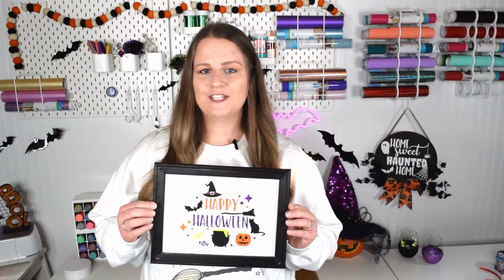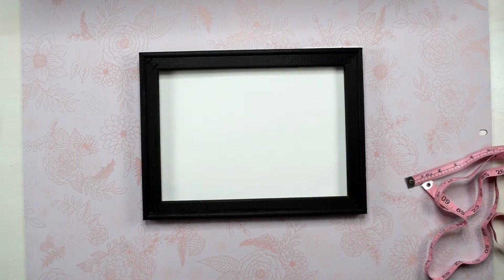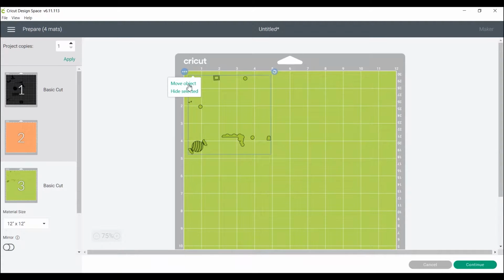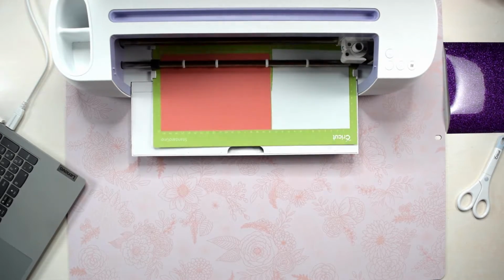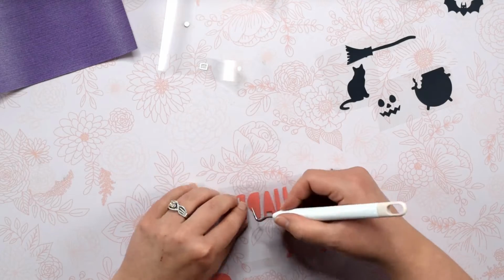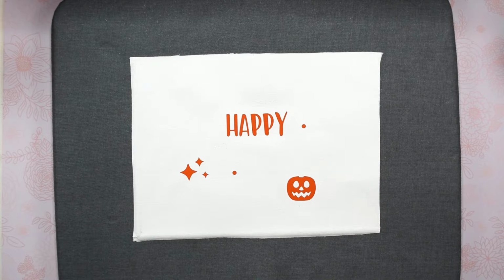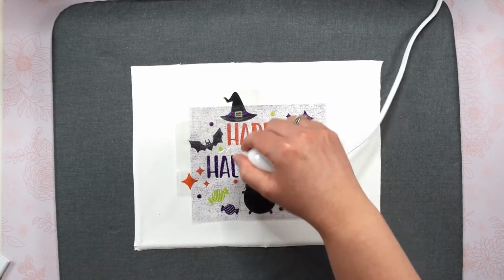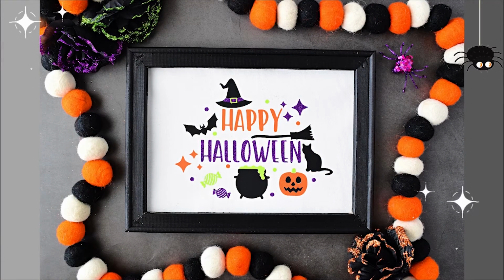Happy Halloween Reverse Canvas Tutorial with Cricut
For this project, we are making a Happy Halloween reverse canvas using our Cricut and iron-on vinyl. This project is not only going to show you how to use iron-on vinyl on canvas but we are also using 4 different colors of vinyl so I am going to show you how easy it is the layer iron-on vinyl too!